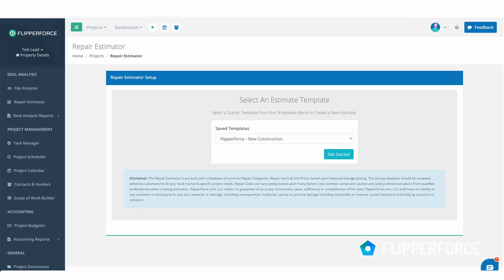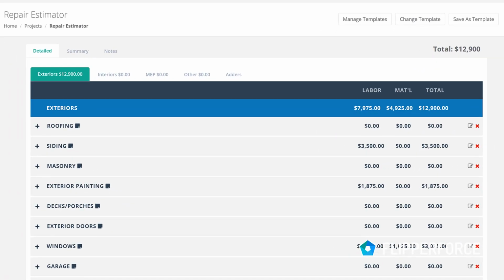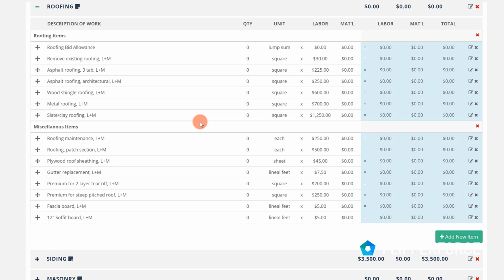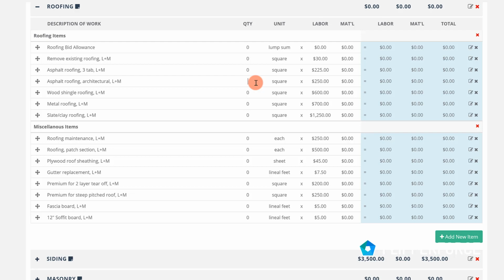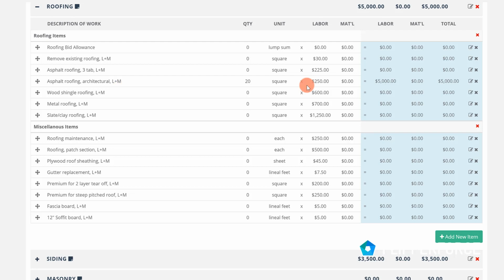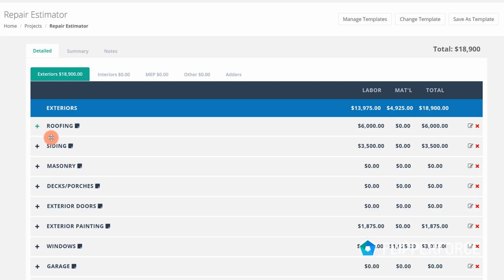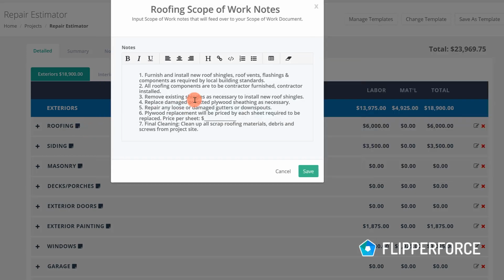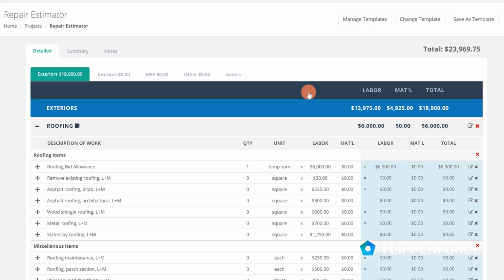Rehab Repair Estimator Software Basics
Learn the basics of using our Rehab Repair Estimating software for house flippers and rehabbers.